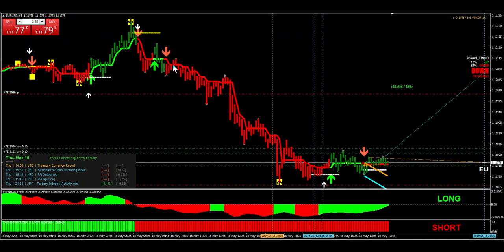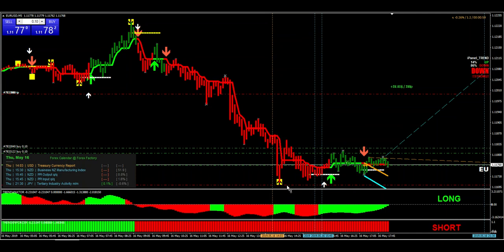Welcome to Money on the Floor! Currency Trader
Welcome to Money on the Foor! Currency Trader! TELEGRAM GROUP